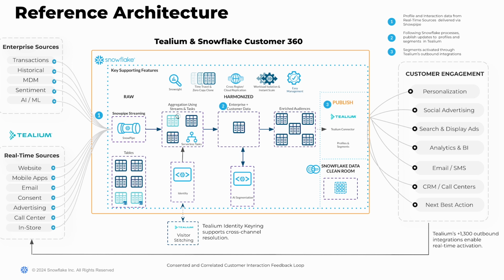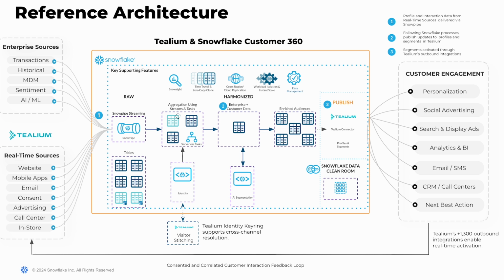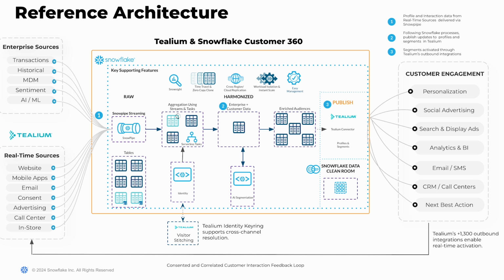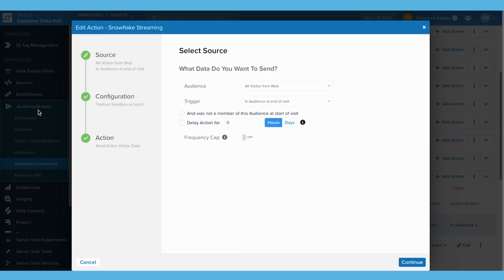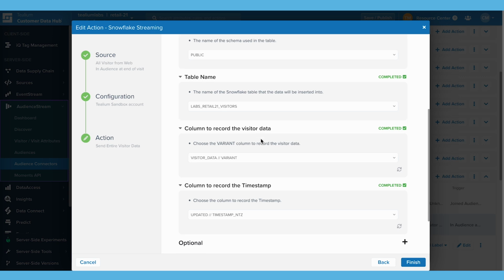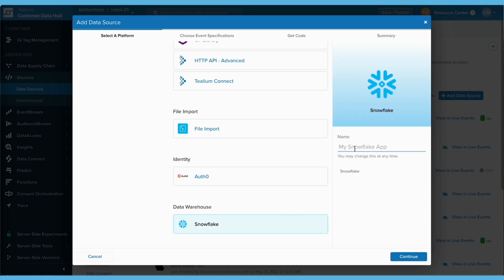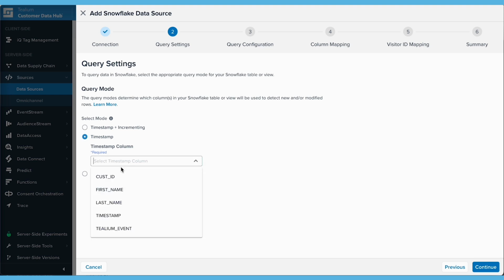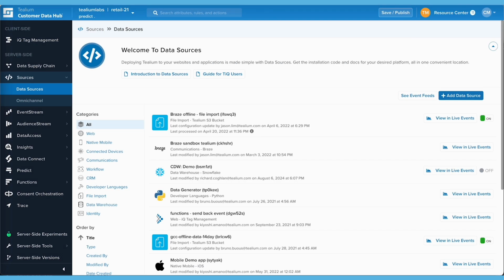DEMO | Building A Customer 360 Activation Architecture With Tealium And Snowflake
Chris Mayer, Sr. Solutions Consultant at Tealium, demonstrates how you can build a customer 360 activation architecture using both your Snowflake data tables and Tealium’s customer data hub. Specifically, he shows how to set up both the Tealium inbound native data source from Snowflake into Tealium as well as how to send Tealium processed data back into Snowflake using Tealium's industry-first outbound streaming connector using the Snowpipe Streaming API.

To get started building your Tealium and Snowflake customer data integrations, check out our Quickstart Guide: